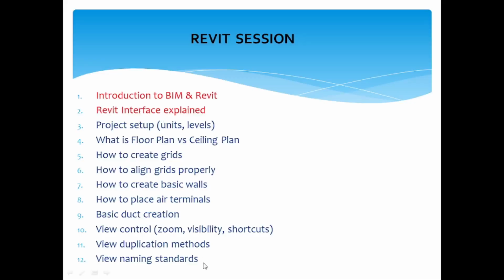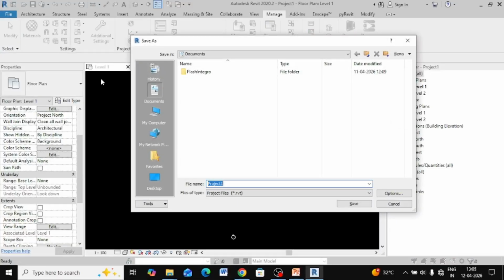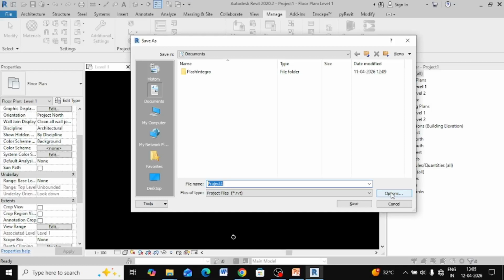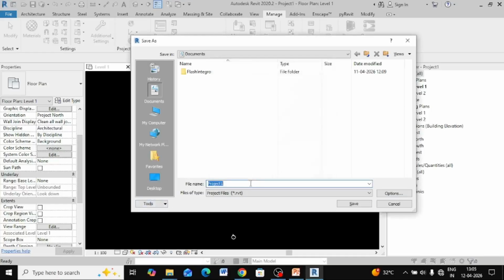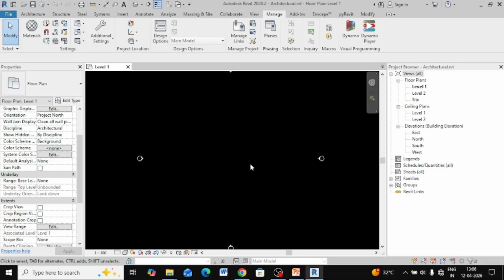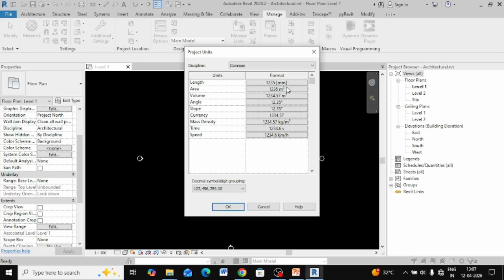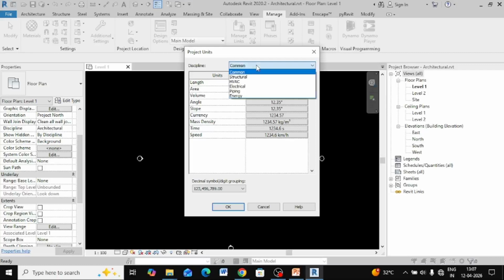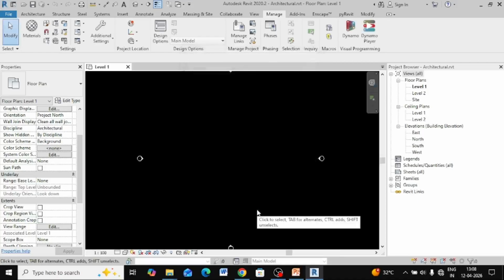Project setup(unit & level) | Beginner Guide | Revit MEP Series - Part 3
Hello everyone,
In this video, I explained the Project setup(unit & level) in a simple way.
This is part 3 of my Revit MEP tutorial series.
In upcoming videos, I will explain Revit step by step from basic to advanced.